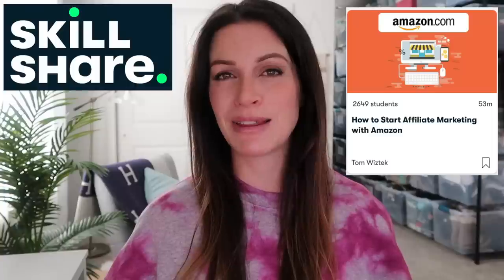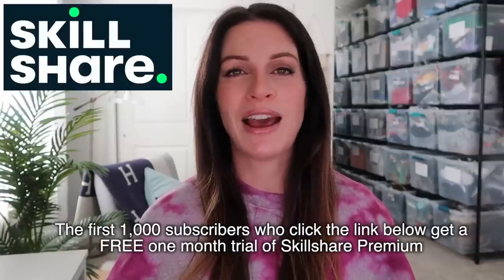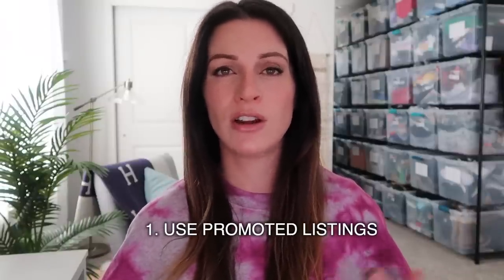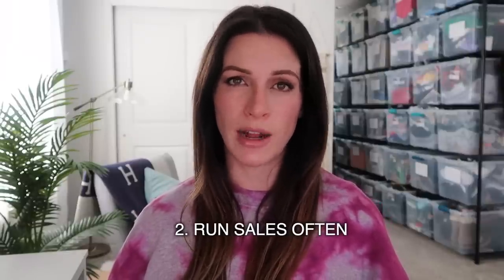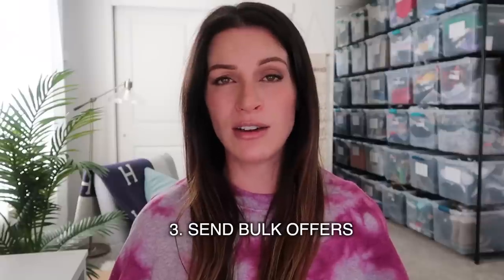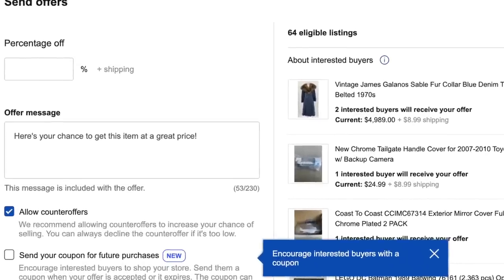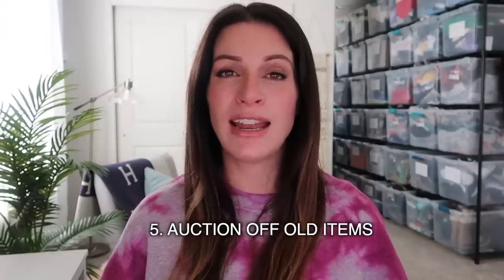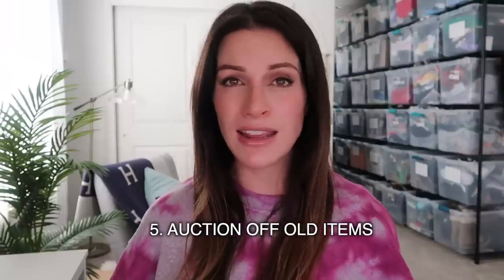Do This TODAY For Huge Ebay Sales